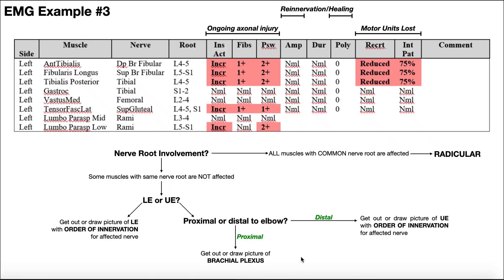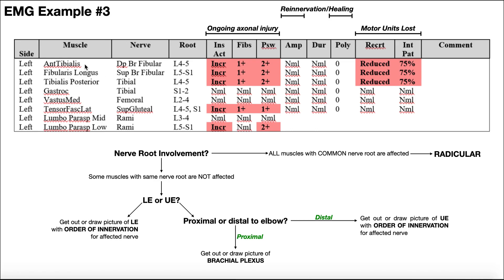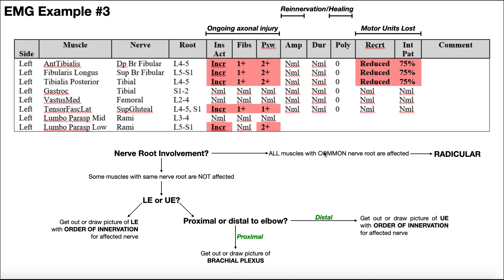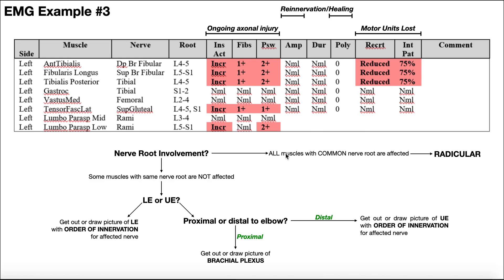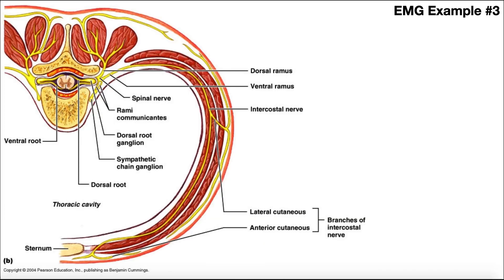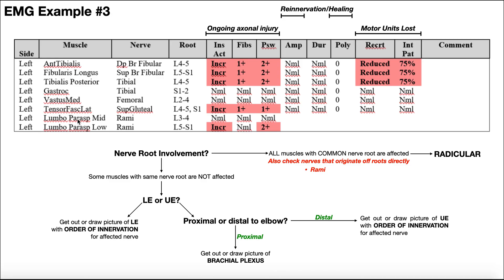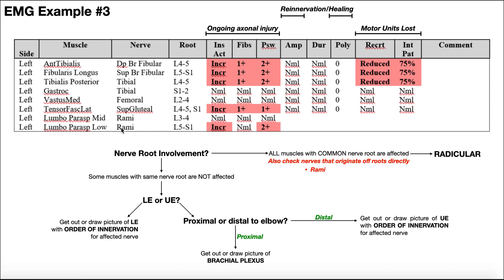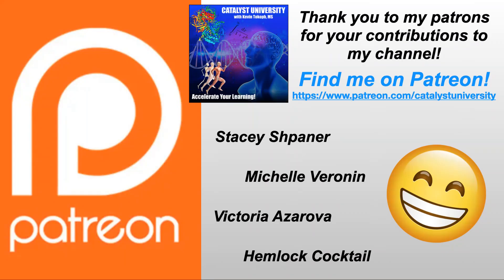Diagnosing Nerve Damage with EMG [Example 3] | UE Radiculopathy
In this video, we do an example of diagnosing nerve damage LOCATION using EMG data. This example [Example 3] is for UE nerve root damage (UE radiculopathy).